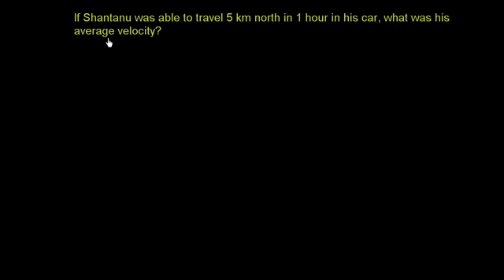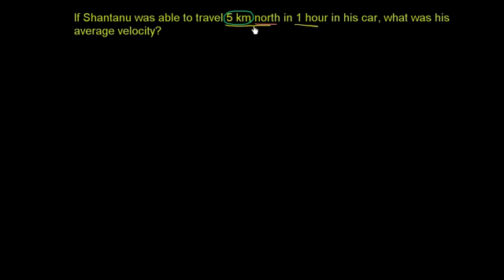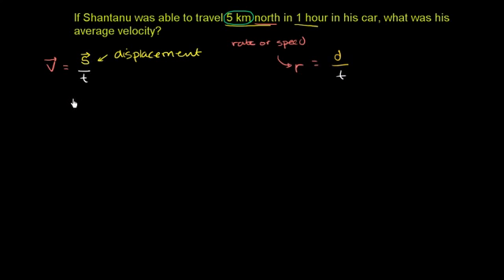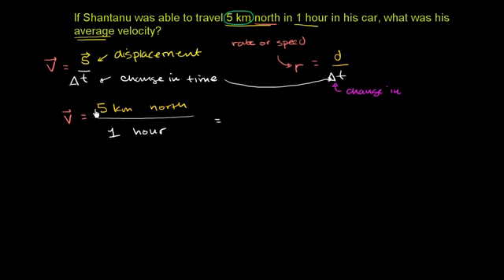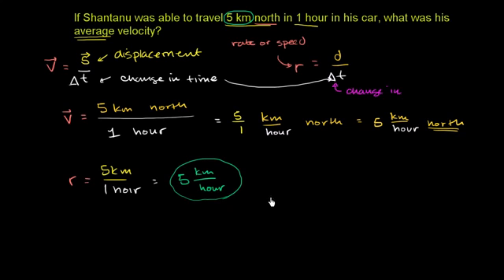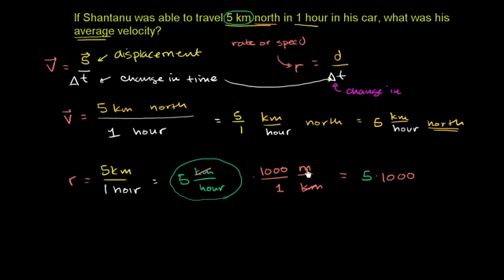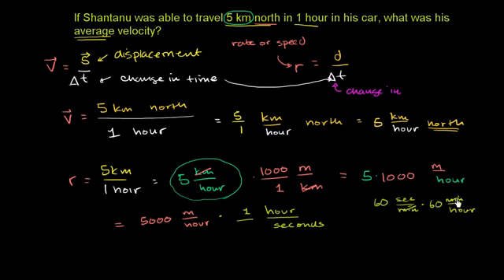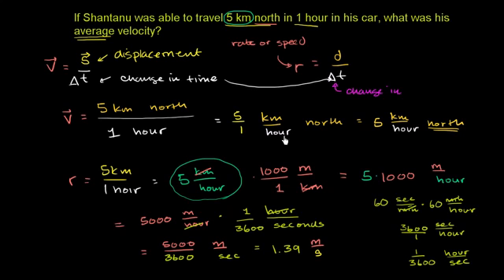2 Physics-Calculating Average Velocity or Speed